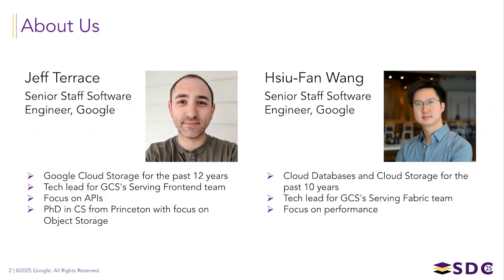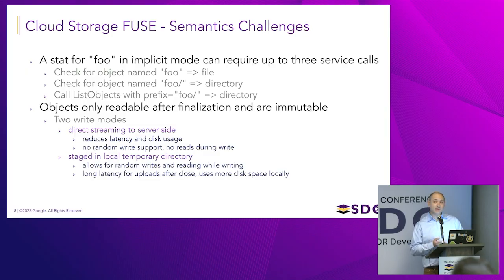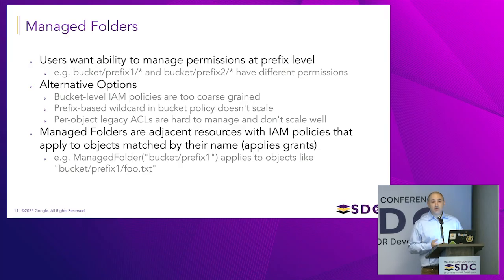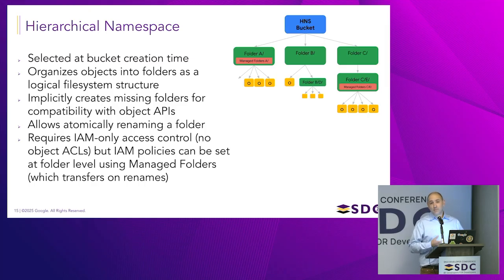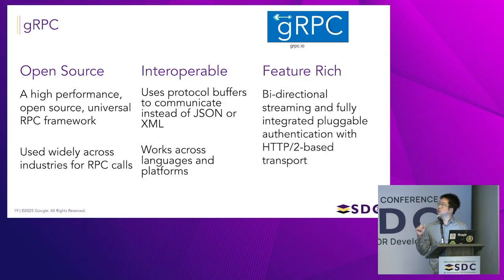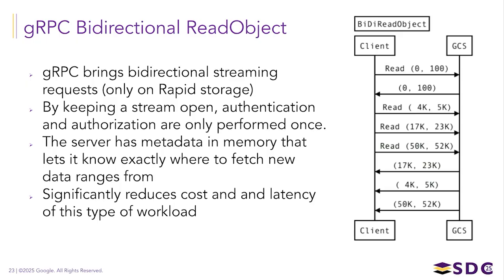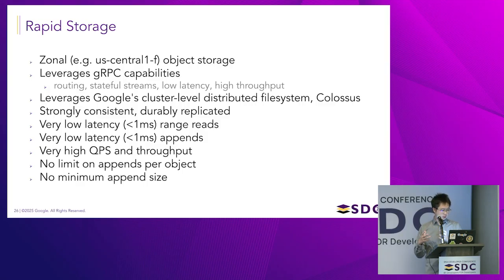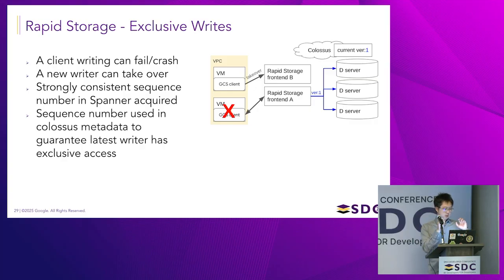SNIA SDC 2025 - Blending Objects & Files in Google Cloud Storage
Cloud object storage systems have been built to satisfy simple storage workloads where traditional POSIX semantics are sacrificed for simplicity and scalability. With AI and analytics workloads migrating towards hyperscale cloud computing, object storage users are increasingly requesting file-oriented access to their data. In this presentation, we will discuss how Google Cloud Storage has approached bridging the gap between object-oriented and file-oriented storage to provide the optimal foundation for a scalable and performant data lakehouse which has been validated for both GPUs and TPUs at 60,000+ accelerator scale, within both the Pytorch and JAX frameworks. Google Cloud Storage has recently launched several features to bring file-oriented features to object storage at cloud scale:

* Hierarchical Namespace for directory-style bucket structure and access patterns, including atomic rename of folders and faster I/O ramping.
* Managed Folders allows for managing access control grants at the folder/prefix level.
* Rapid Storage brings stateful handle-based filesystem protocols to object storage, sub-millisecond latencies for random reads and writes, and low-latency appends.
* Cloud Storage FUSE implements the fuse filesystem interface, allowing file-oriented clients to view Cloud Storage buckets as a filesystem
* A gRPC endpoint for Cloud Storage enables new features, including binary transfers, http/2 bidirectional streaming, and dynamic routing. We will present the technical details of each of these features and how they work together to bring file-like performance and semantics to Cloud Storage.
Presented by Jeff Terrace, Google and Hsiu-Fan Wang, Google